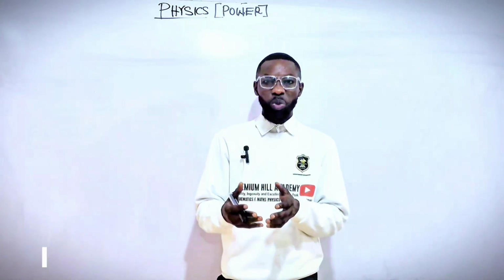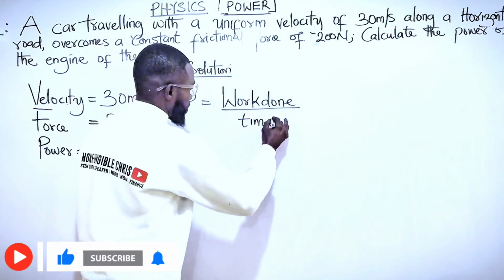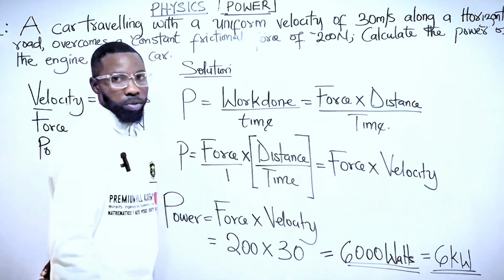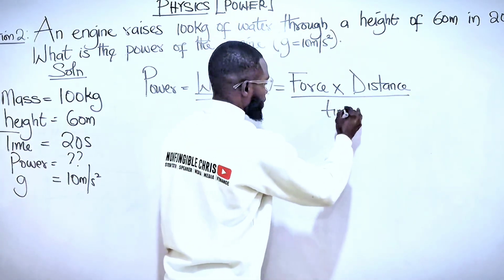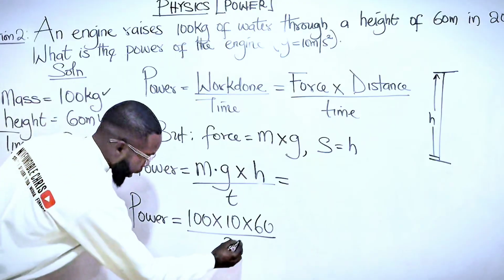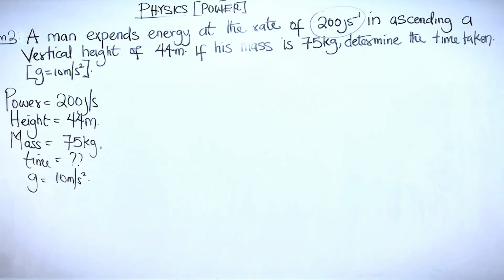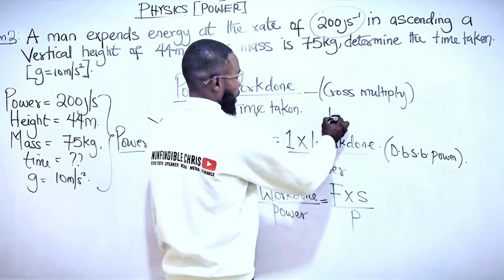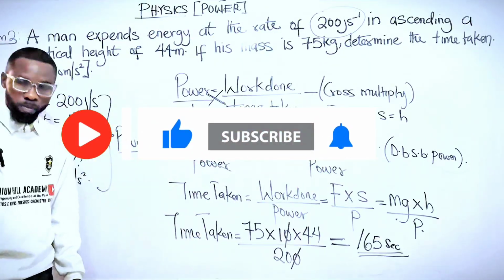How to Solve Questions on Power in Physics | WAEC, NECO, GCSE & IGCSE Explained Clearly.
Power in Physics | WAEC, NECO, GCSE & IGCSE Explained Clearly
Power in Physics explained in the simplest way possible for students worldwide.

In this video, you will learn:
• What power means in physics
• The formula for power
• Units of power (watt)
• Relationship between work, energy, time, and power
• Real-life examples of power
• Common exam questions on power

This lesson is perfect for WAEC, NECO, GCSE, IGCSE, JAMB, SAT, and high school physics students.

Whether you are preparing for exams or just want to understand physics easily, this video will help you master Power in Physics step by step.